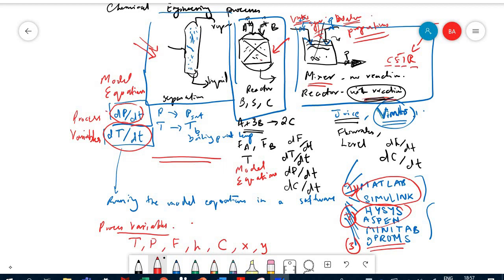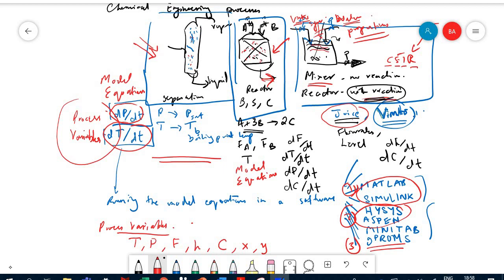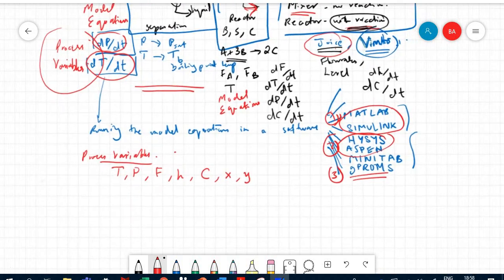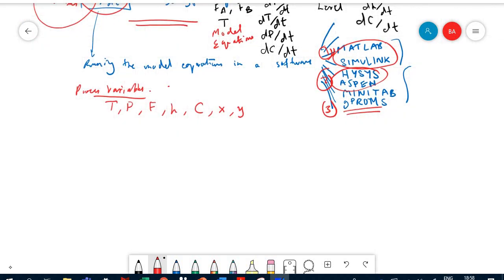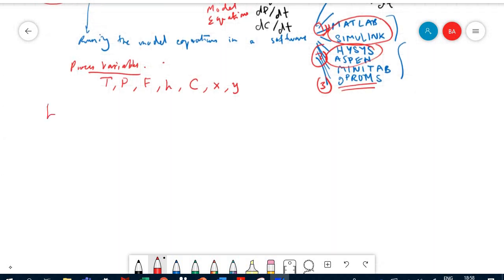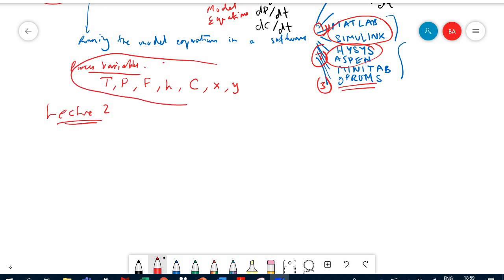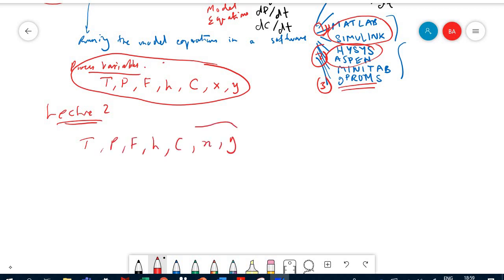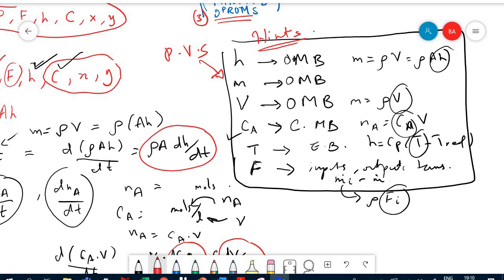CHENG324 Lecture2 Process Variables (Seborg: Chapter 1)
Process Modeling and Simulation
CHENG324
Process Variables, Temperature, Pressure, Level, Concentration, Flow
Bassam Alhamad
University of Bahrain

References:
1. Seborg D.E., Edgar T.F., Mellichamp D.A. and F.J. Doyle, III, Process Dynamics and Control, Wiley, 3rd  edition, 2010.
2. Marlin T., Process Control – designing processes and Control Systems for Dynamic Performance, McGraw¬Hill, 2nd edition, 2000.
3. Bequette B. W., Process Dynamics – Modeling, Analysis and Simulation, Prentice-Hall, 1998.
4. Bequette B. W., Process Control – Modeling, Design and Simulation, Prentice-Hall, 2003.
5. Coughanowr D.R., Process Systems Analysis and Control, McGraw-Hill, 2nd edition, 1990.
6. Luyben W.L., Process Modeling, Simulation and Control for Chemical Engineers, McGraw¬Hill, 2nd edition, 1990.